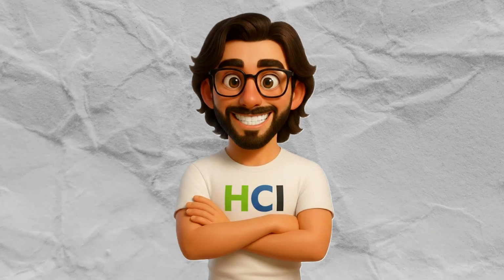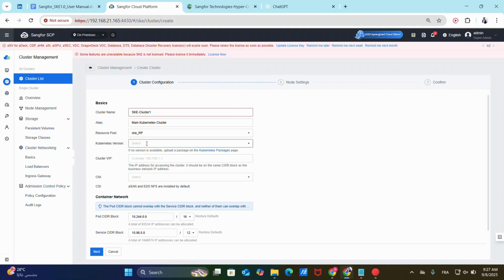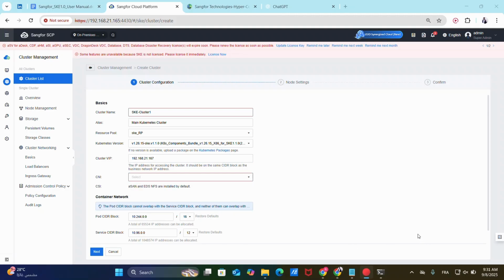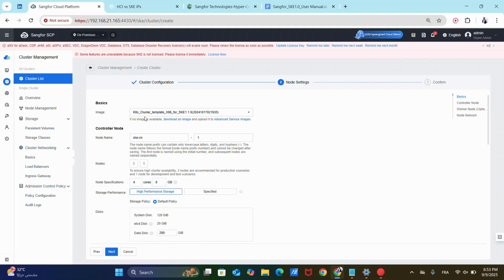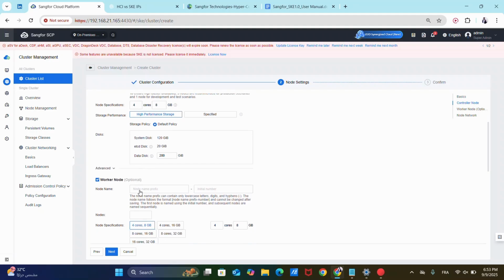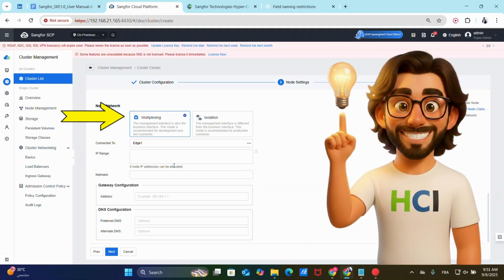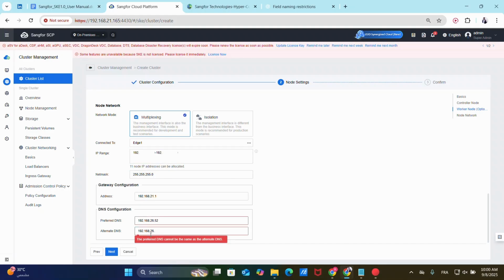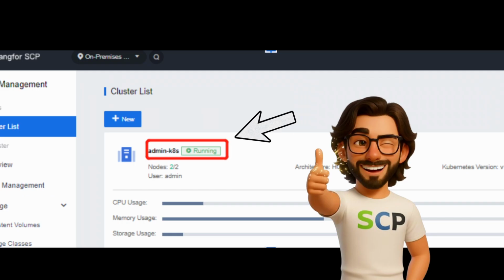How to Configure a Sangfor Server | How to Deploy a Kubernetes Cluster on Sangfor Cloud Platform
In this video, we deploy a Kubernetes cluster on the Sangfor Cloud Platform (SCP) using Sangfor Kubernetes Engine (SKE).

We continue exactly where we stopped in the previous video, after uploading the Kubernetes package, and walk through the full cluster creation process with clear explanations for every field and configuration.

What you’ll learn in this video:

Create a new Kubernetes cluster in SCP

Configure cluster basics (name, alias, resource pool, Kubernetes version)

Understand and correctly set the Cluster VIP

Configure CNI and container networking (Pod CIDR & Service CIDR)

Set up controller nodes (image, node count, specifications, storage)

Configure worker nodes based on workload needs

Choose the right network mode (Multiplexing vs Isolation)

Configure IP range, gateway, and DNS correctly

Review and launch the cluster deployment

After finishing the configuration, SKE automatically creates and initializes the required virtual machines, and your Kubernetes cluster moves from Deploying to Running.

⏳ Deployment may take a few minutes — once completed, your cluster is ready to use.

➡️ Next videos:
We’ll start working inside the cluster, manage resources, and deploy workloads 🚀